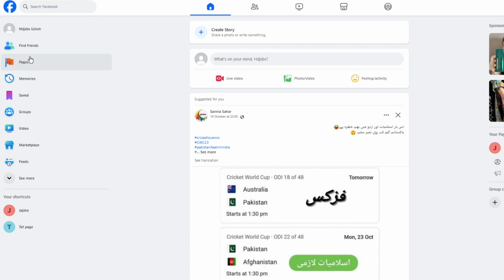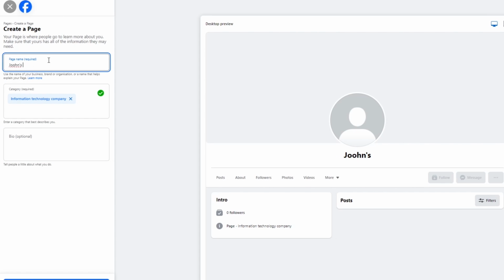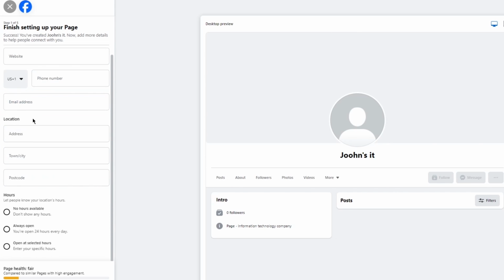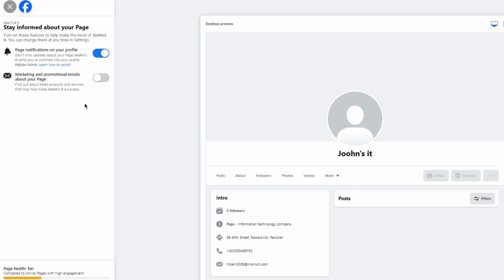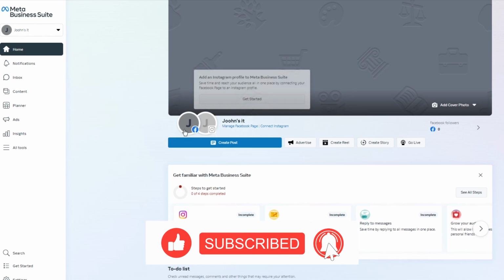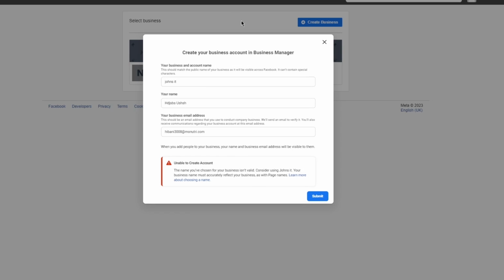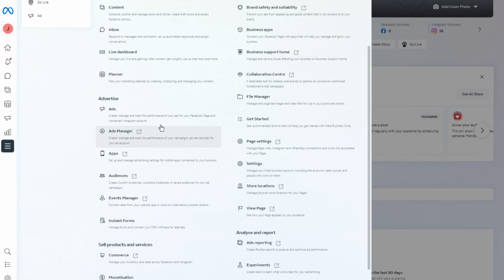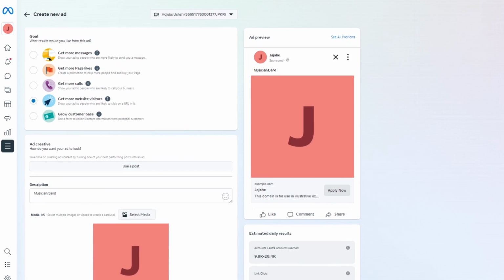How To Create A Business Account On Facebook (2026) Step by Step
Creating a business account on Facebook is a simple and effective way to establish a professional presence for your company on the world's largest social media platform. To get started, log in to your personal Facebook account and click on the drop-down arrow in the top right corner. Select "Create Page" and choose the category that best fits your business.

Next, fill in your business information, including a profile picture, cover photo, and a brief description. It is important to regularly update your page with engaging content to attract and engage with potential customers. Utilizing Facebook's advertising tools can also help increase your reach and visibility. With a well-crafted business account, you can effectively connect with your target audience and build a strong online presence for your brand.